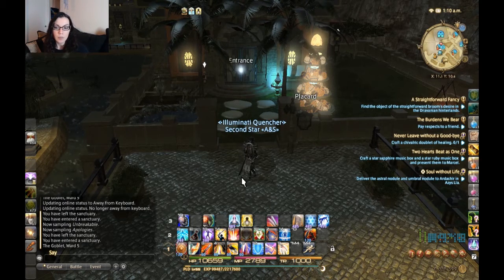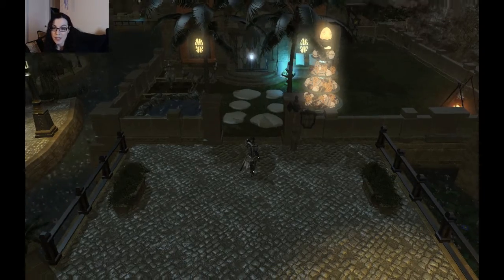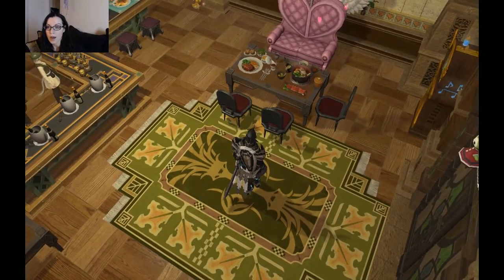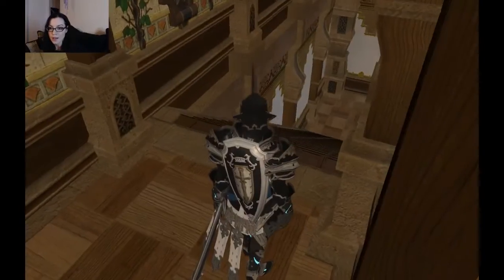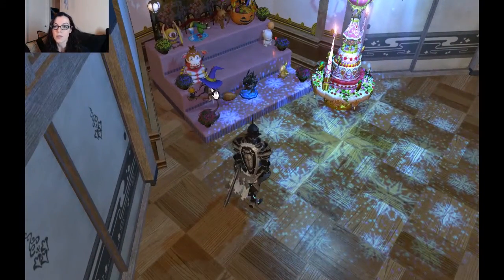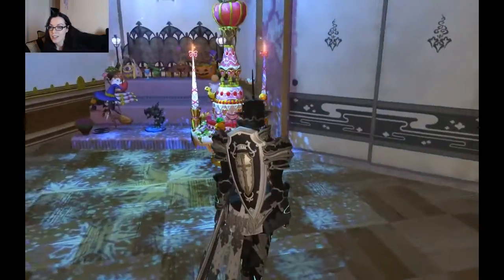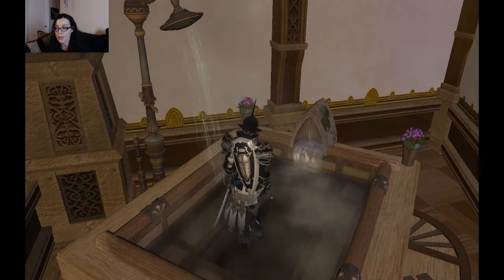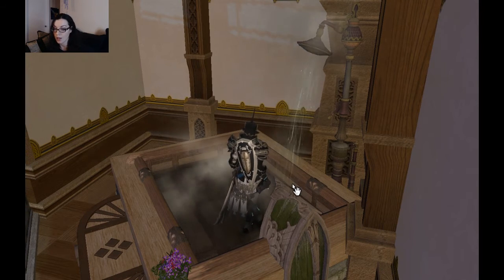FFXIV House Bomb! - Small Plot in the Goblet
I tour Mashira Sahara's house on the Faerie Server (Ward 5, Plot 44). Not a full House Bomb since she volunteered for this, but still a random drop-in.